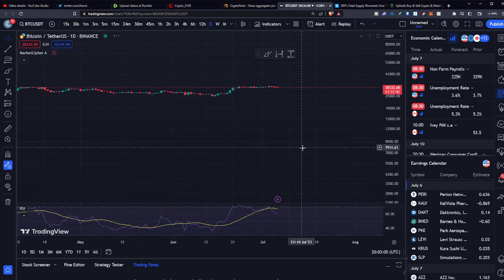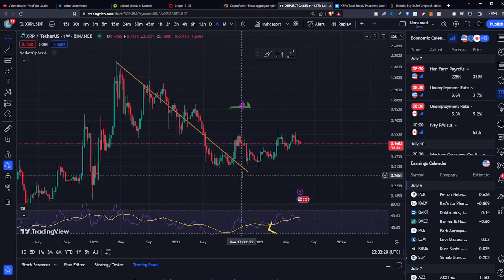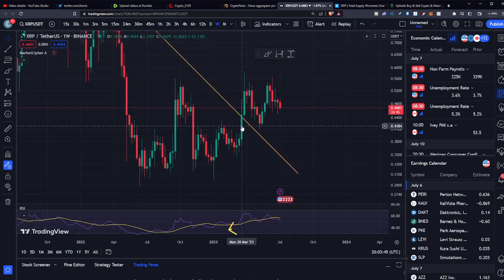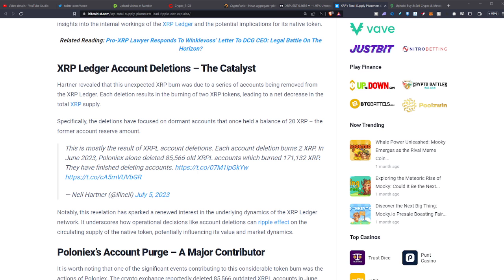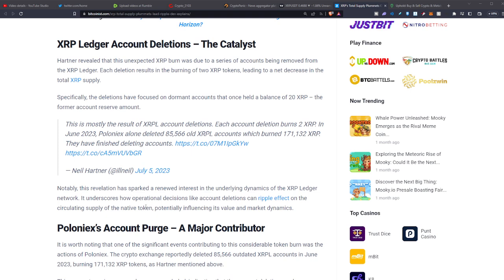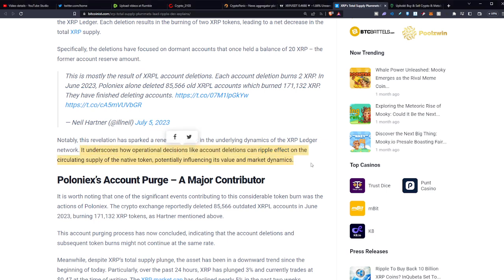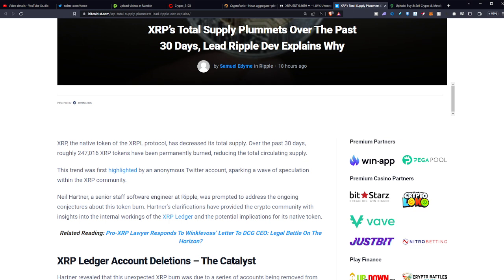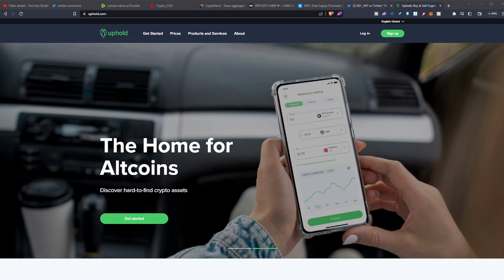XRP Ripple ALERT Ripple BURNING XRP, GLOBAL NEWS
🔴 Get free $30 IN BTC when you buy a Ledger Wallet this week only

the opinions of the speaker who is not a licensed financial advisor or registered investment advisor. Trading cryptocurrencies poses considerable risk of loss. The speaker does not guarantee any particular outcome.